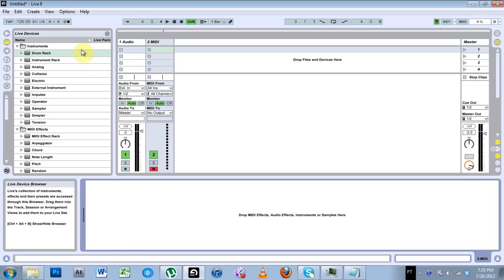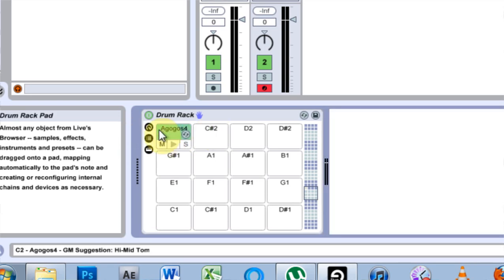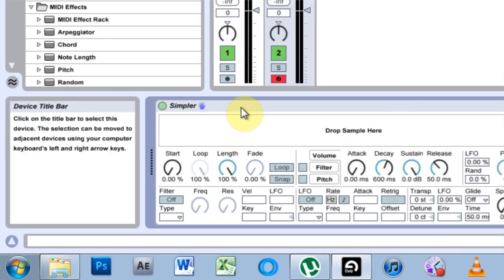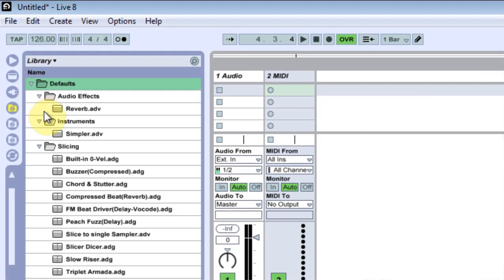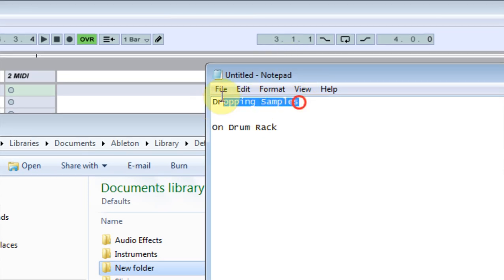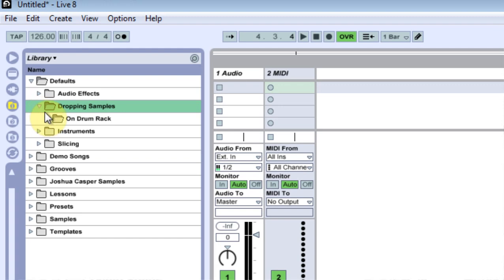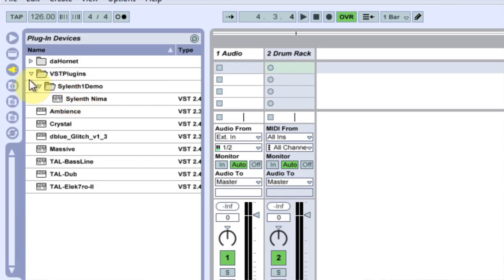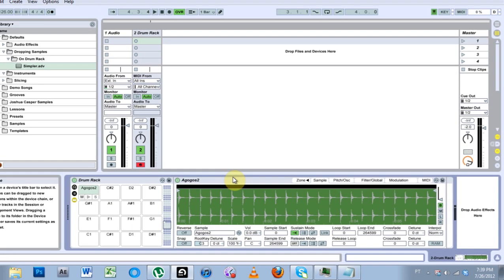Ableton Tutorial: QT e.15 - Default Simpler/Sampler Setting for Drum Racks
This is a work around for saving specific presets for simpler or sampler when dropping samples into the Ableton drum rack.

This is a life saver.. if you still have Live 8!

This tutorial is filed away under the Very Quick Tip series, but it should be under Very Sweet Tip! It took me a long time to figure out how to do this! I can be a bit complicated for those of you who don't like getting into directories and creating folders, but it is worth it. In Ableton 8 when you drop the Simpler VSTi into a Drum Rack the default setting is -12db. This is just not cool! As you replace samples the value drops back down every time. YUCK!

This tutorial will walk you through the process of making the default settings for Simpler and Sampler. You can adjust the velocity parameter and / or any other parameters you might like to change. You can also change which VSTi is the default device used when dropping a sample into the Drum Rack. EPIC!